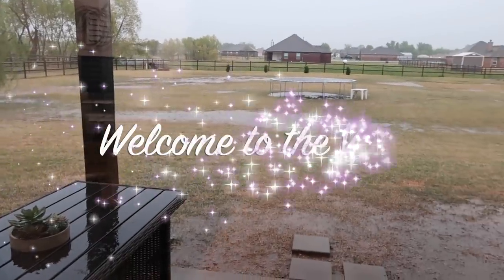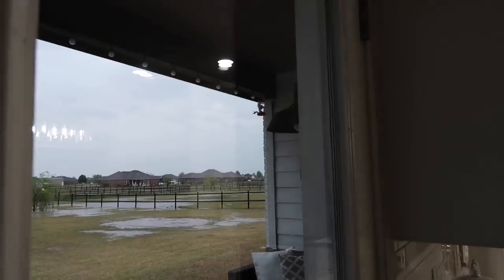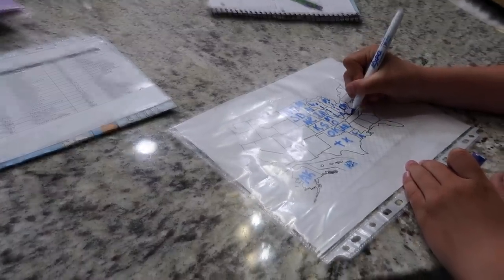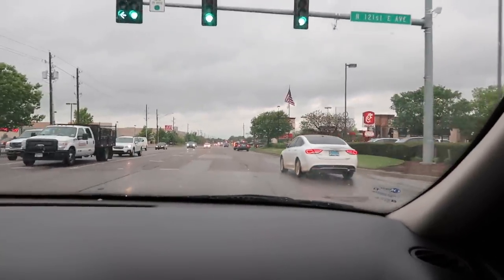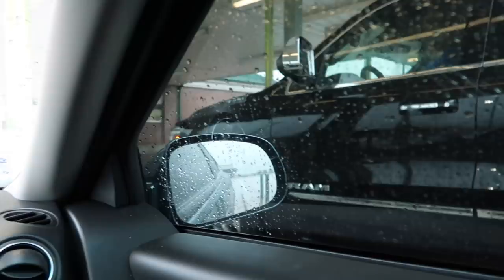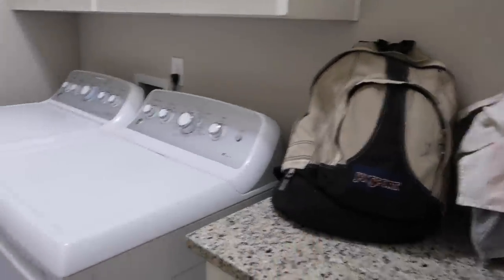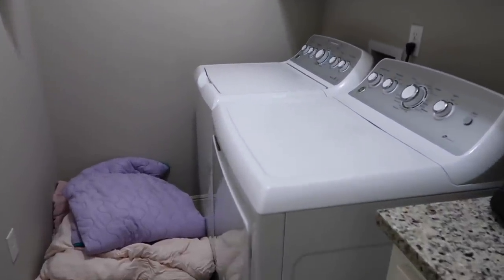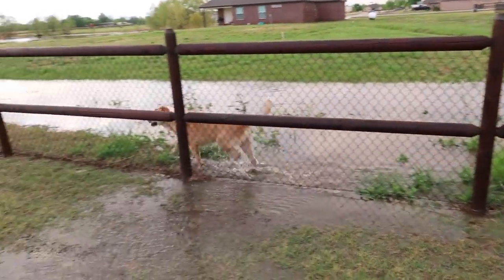CRAZY DAY IN THE LIFE | WILD WEATHER | PREPPING FOR TORNADOES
Hey guys, thanks for joining us today! We show you all sorts of wild weather in this one and how we prep for tornadoes.